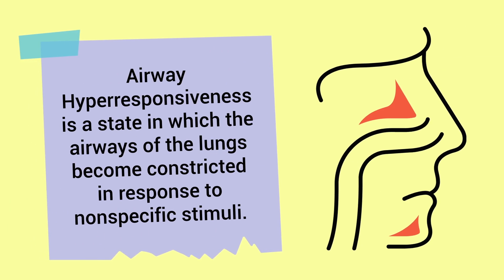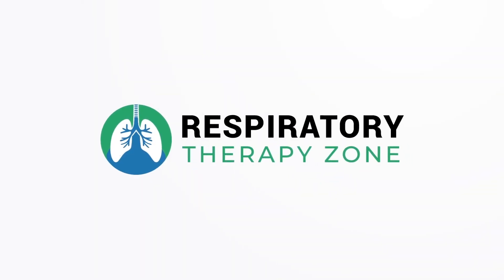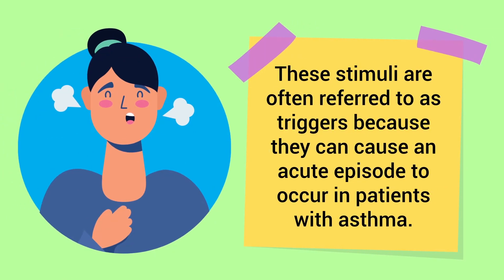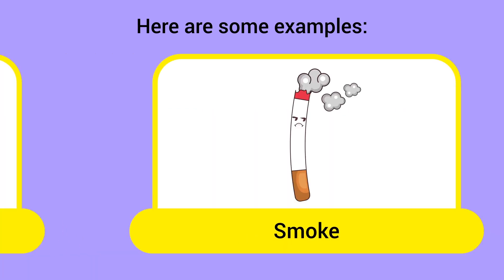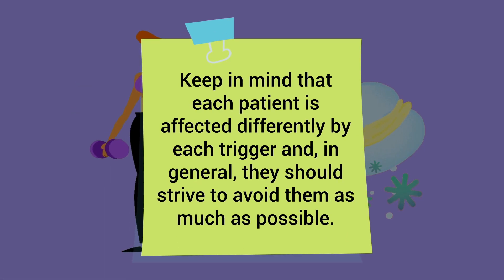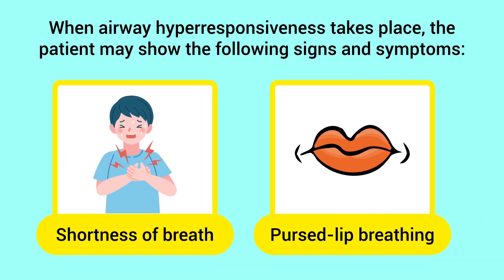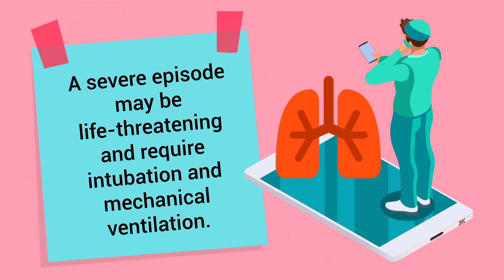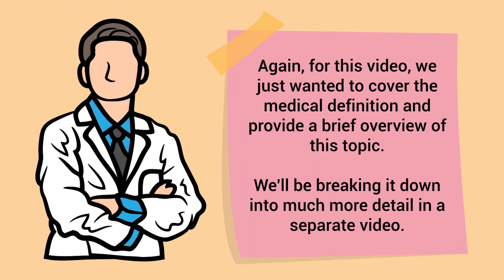Airway Hyperresponsiveness (Medical Definition)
What is Airway Hyperresponsiveness? Watch this video to learn about the medical definition and for a quick overview of this topic.

➡️ Airway Hyperresponsiveness Overview
Airway Hyperresponsiveness is a key characteristic in patients with asthma. As I mentioned, it's a term that refers to excessive narrowing in the airways of the lungs that occurs in response to stimuli that would otherwise have little or no effect on healthy individuals. These stimuli are often referred to as triggers because they can cause an acute episode to occur in patients with asthma.

➡️ Here are some examples:
- Pollen
- Grass
- Dust
- Smoke
- Mold
- Pollution
- Pests
- Cleaning supply chemicals
- Pet dander
- Fragrances

➡️ Other things, such as physical exercise and even breathing in cold air can trigger an episode as well. Keep in mind that each patient is affected differently by each trigger and, in general, they should strive to avoid them as much as possible. When airway hyperresponsiveness takes place, the patient may show the following signs and symptoms:

➡️ Signs and Symptoms:
- Chest tightness
- Wheezing
- Difficulty breathing
- Coughing
- Shortness of breath
- Pursed-lip breathing
- Increased accessory muscle usage
- Diaphoresis

Asthma is a disease that is chronic, obstructive, inflammatory, and varies with different levels of severity. A severe episode may be life-threatening and require intubation and mechanical ventilation. Airway hyperresponsiveness with asthma is known to be a reversible condition because the obstructed airways can be reversed with certain medications and treatment methods. Again, for this video, we just wanted to cover the medical definition and provide a brief overview of this topic. We'll be breaking it down into much more detail in a separate video.

⏰TIMESTAMPS
0:00 - Intro
0:21 - Airway Hyperresponsiveness Overview
0:47 - Some Examples
0:57 - Other Things
1:14 - Signs and Symptoms
1:31  - Asthma